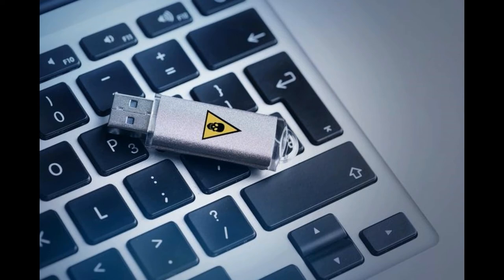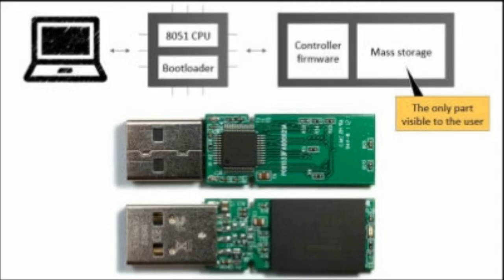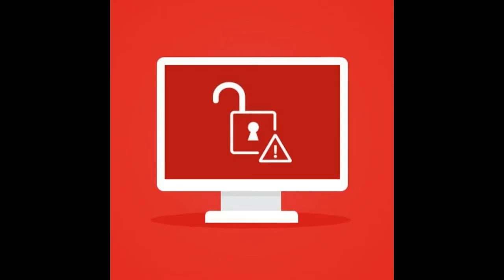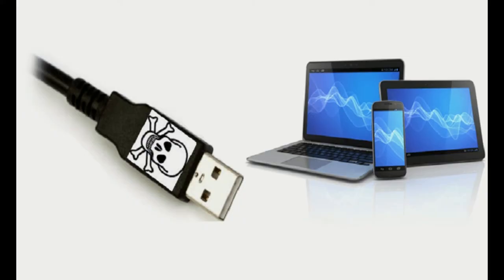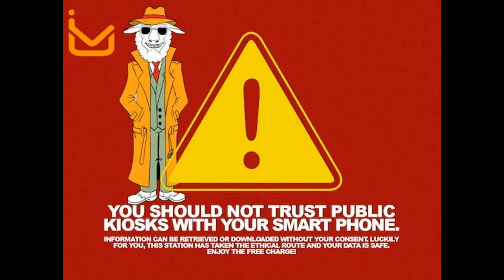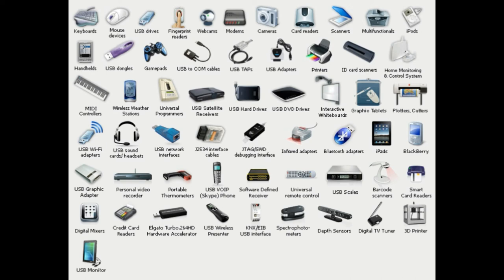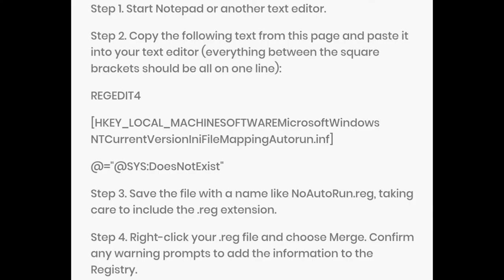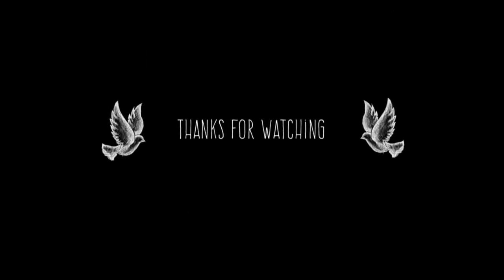USB SECURITY - SECURITY VLOG @MONDAY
A USB flash drive is a small storage device that comes with huge security risks. Computers blindly trust whatever is on the drive see this video to be safe and secure from them.

i explained slowly so that an Average person can understand clearly.